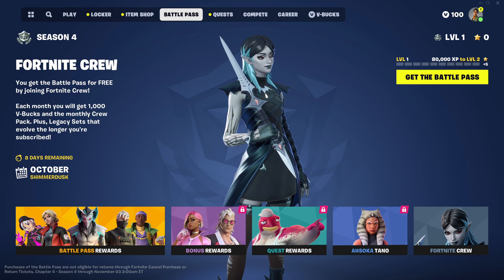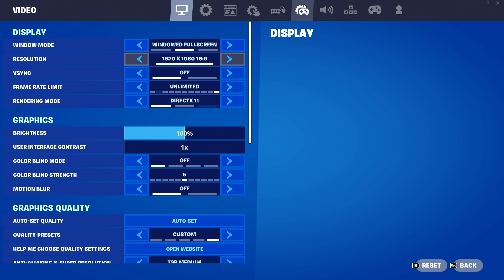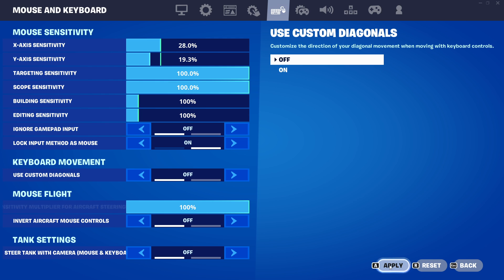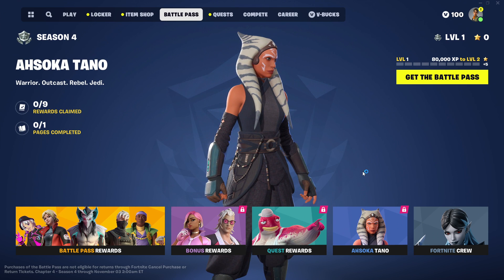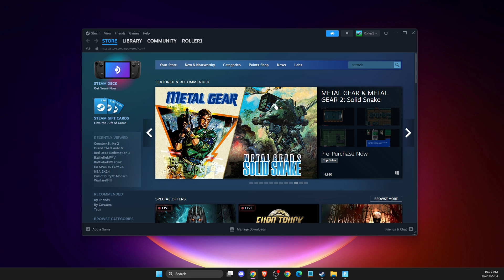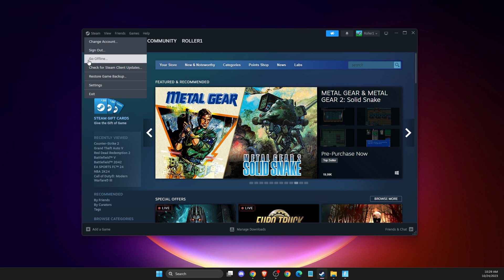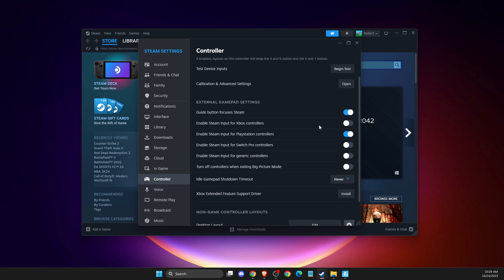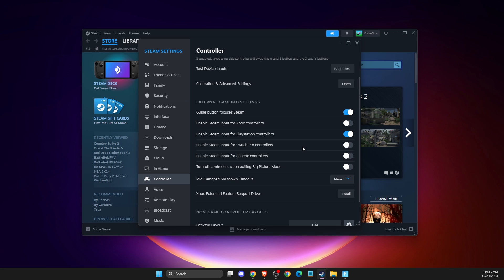How To Fix Controller Not Working on Fortnite PC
In this video I will show you How To Fix Controller Not Working on Fortnite PC It's really easy and it will take you less than a minute to do it!